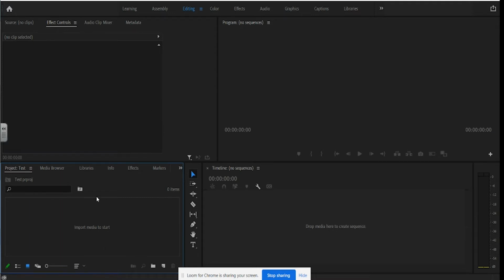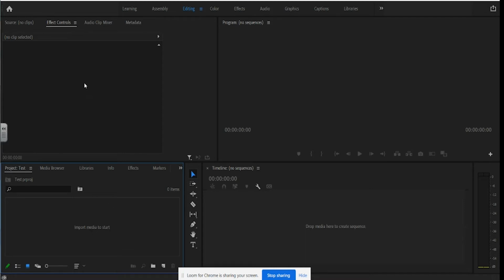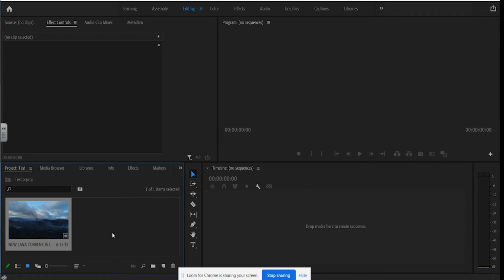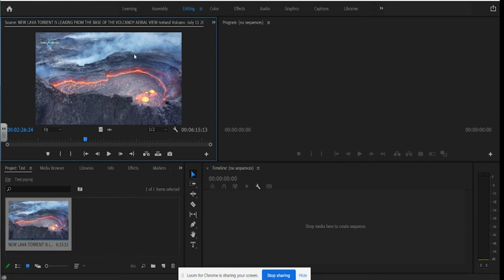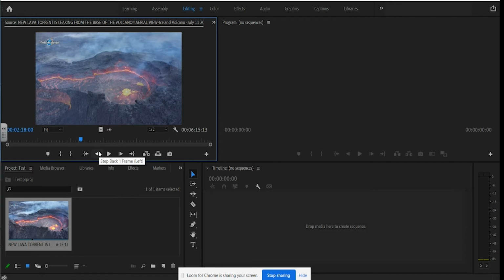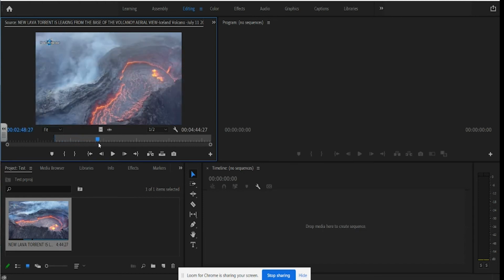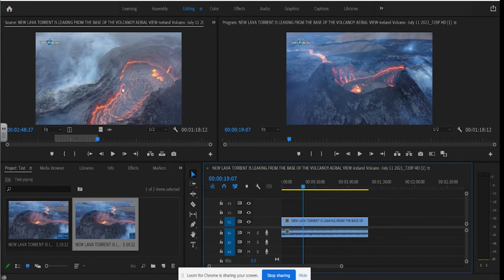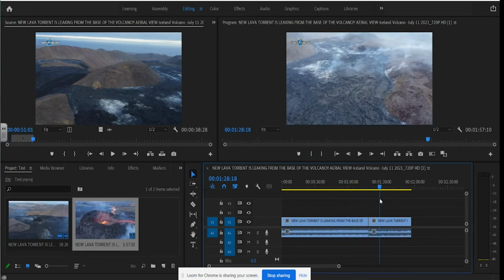Premiere-Pro #04: Editing a basic sequence